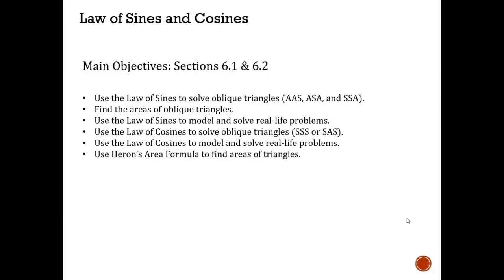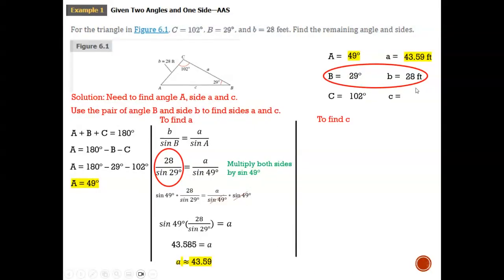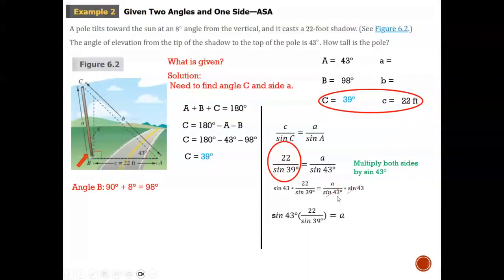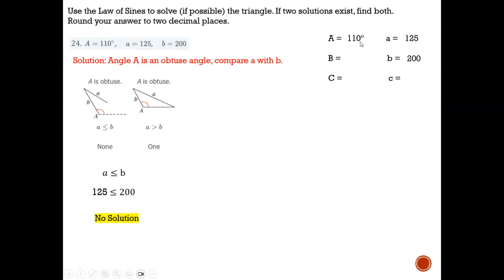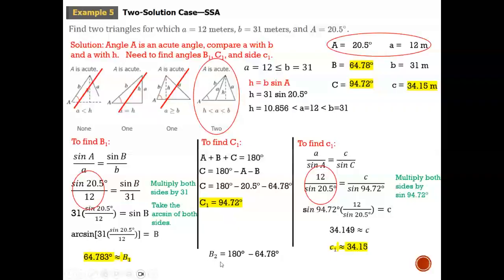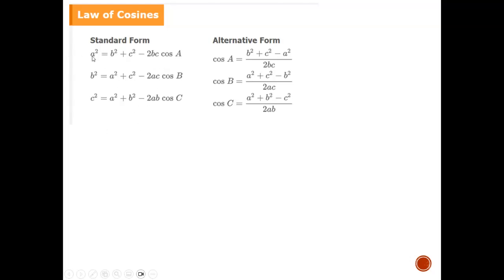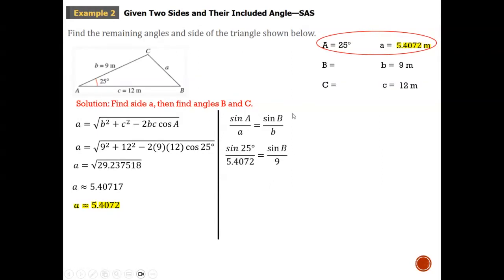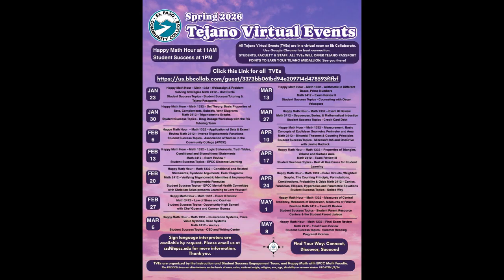Spring 2026 Happy Math Hour Math 2412 – Law of Sines and Cosines